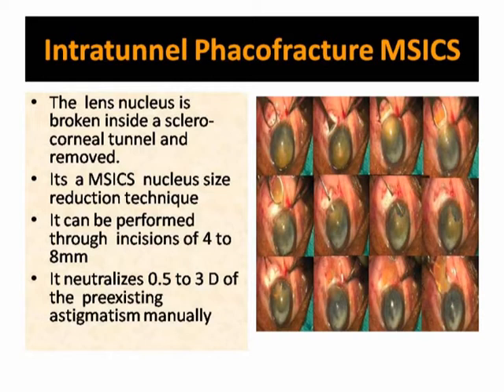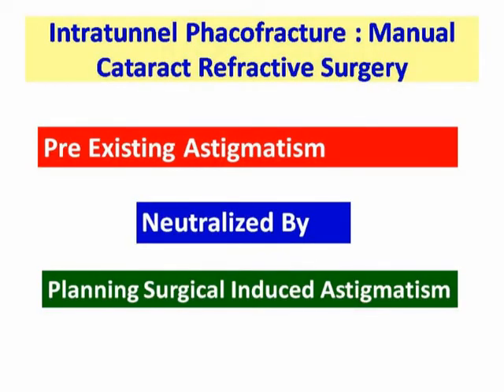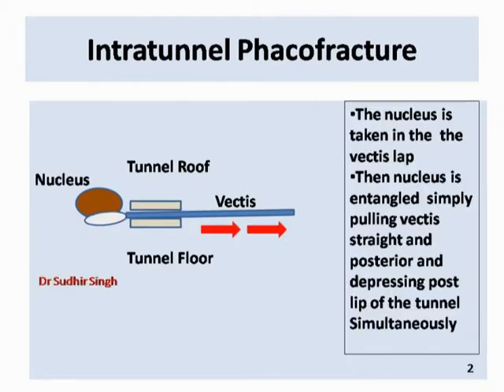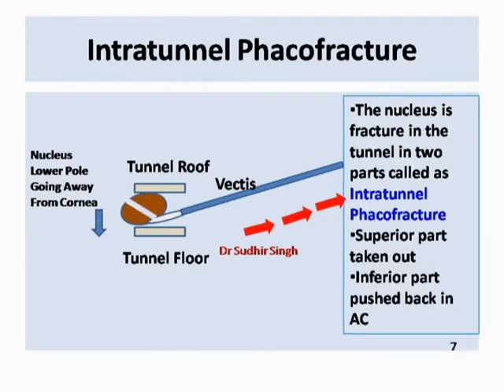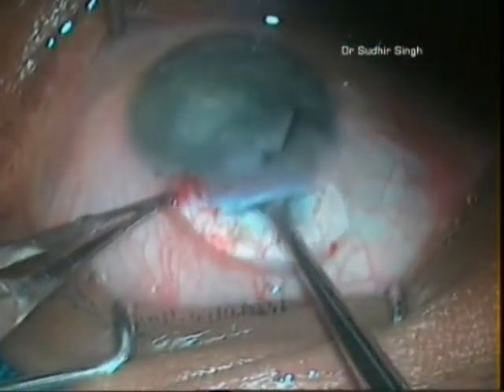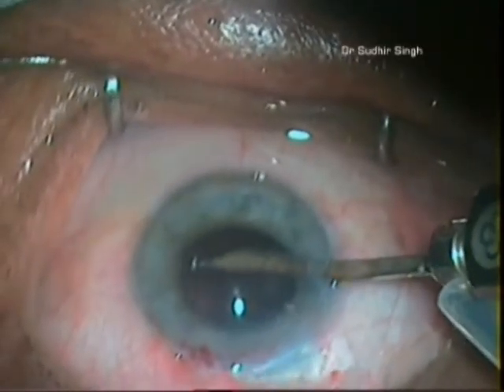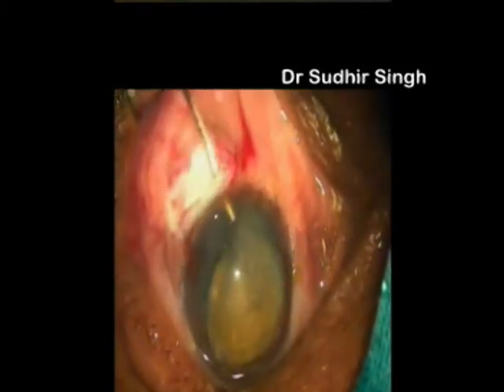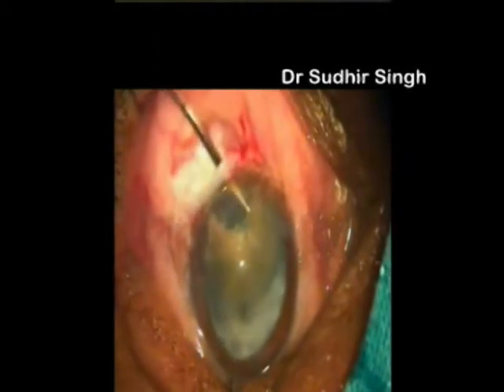Intratunnel Phacofracture Manual Cataract Refractive Surgery (With Voice Over)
Intratunnel Phacofracture Manual Cataract Refractive Surgery by Dr. Sudhir Singh ,MS

Dr.. Sudhir Singh, MS
Sr.Consultant & HOD
Phaco Surgeon, Paediatric Ophthalmologist & Strabismologist
JW Global Hospital & Research Centre
Mount Abu, India
Visiting Senior Consultant Ophthalmologist
Global Institute Of Ophthalmologist
Abu Road 307510